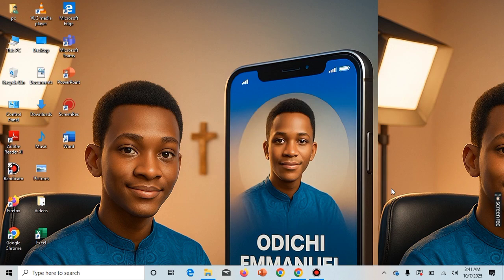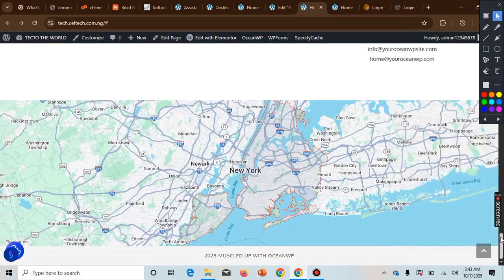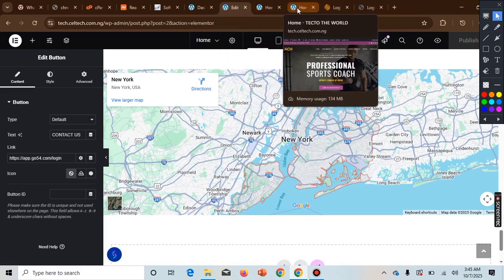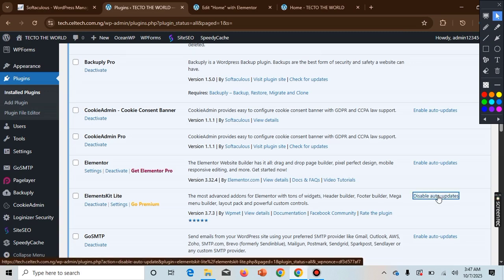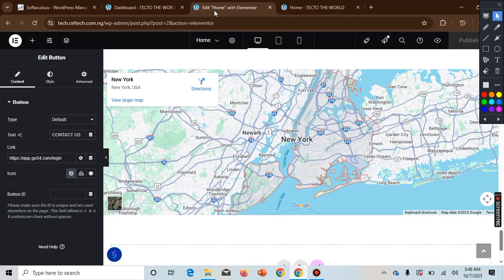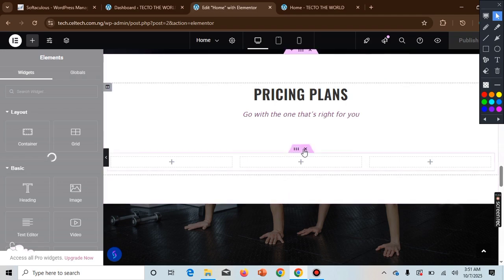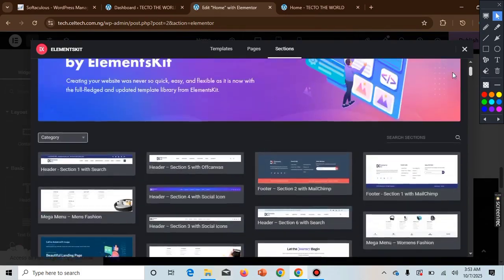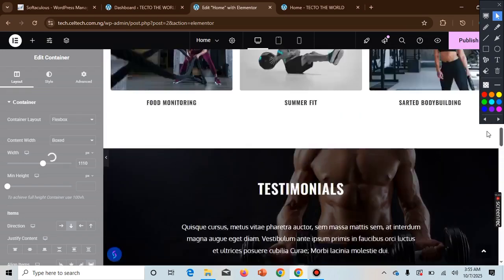13 wordpress page sections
Adding a WordPress section involves using the block editor to insert new content areas. Click the “+” icon, choose a block (text, image, columns, etc.), and customize it. Sections help structure pages, improve design, and organize content clearly, making your website more engaging, responsive, and user-friendly for visitors.